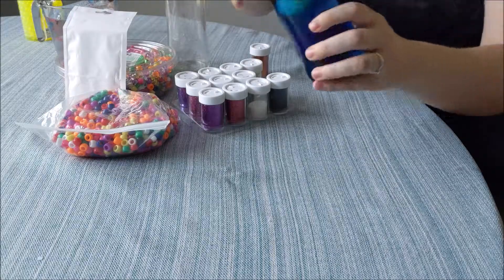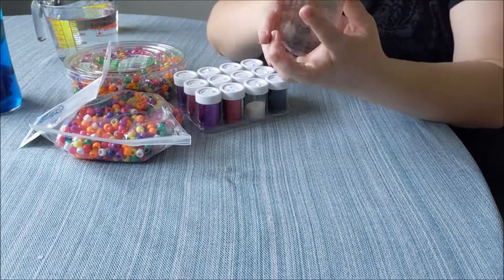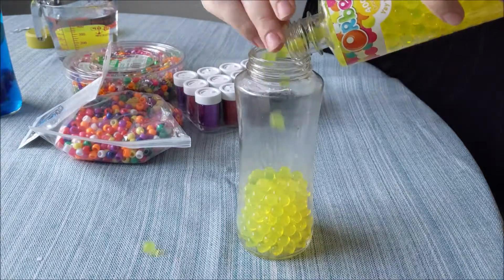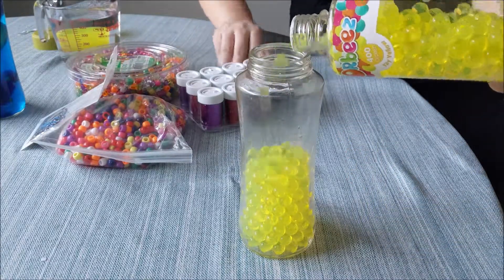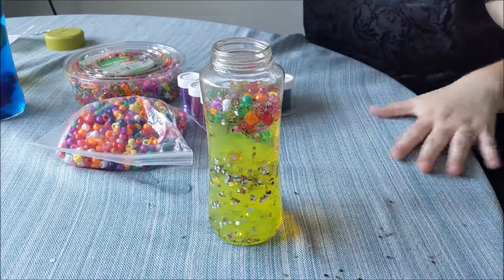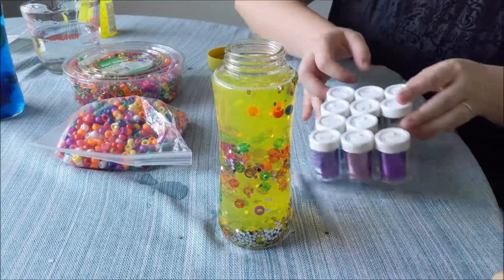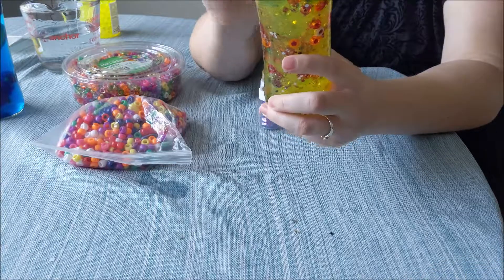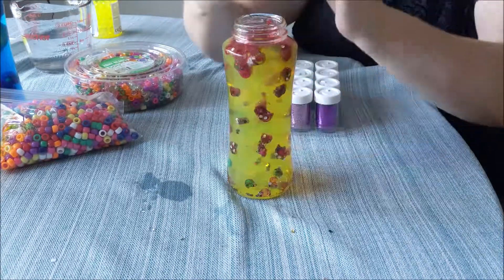DIY SENSORY BOTTLE//HOMESCHOOL ACTIVITY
Welcome! Today I'm showing you how to make a sensory bottle. Sensory bottles are really easy to make and great to have in the classroom. Enjoy!